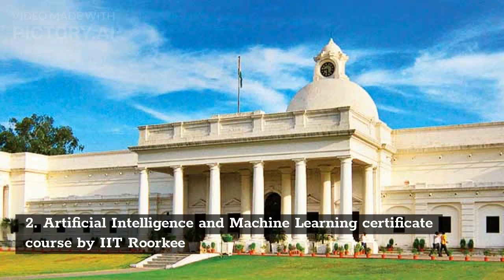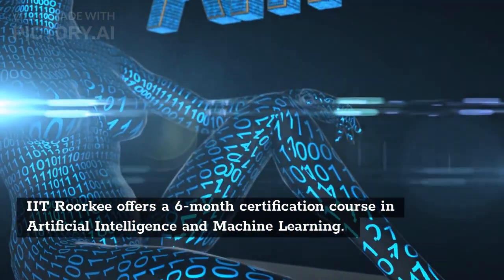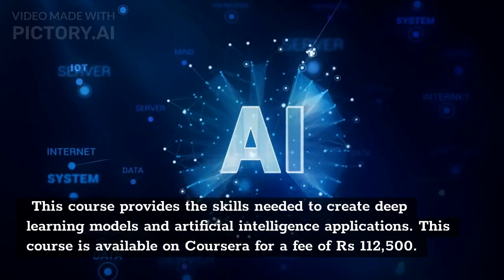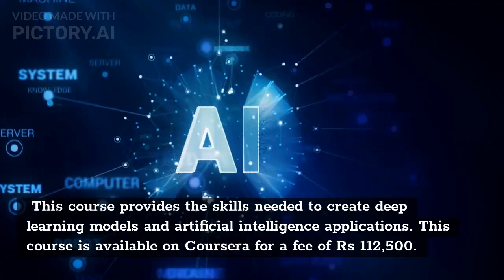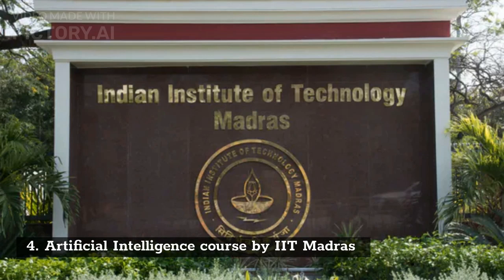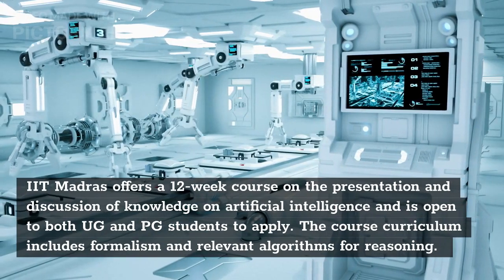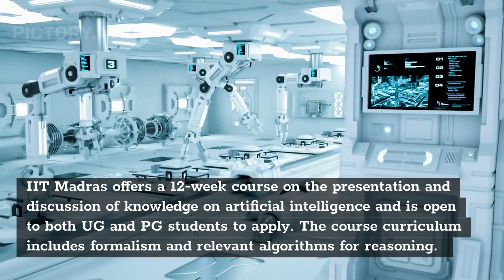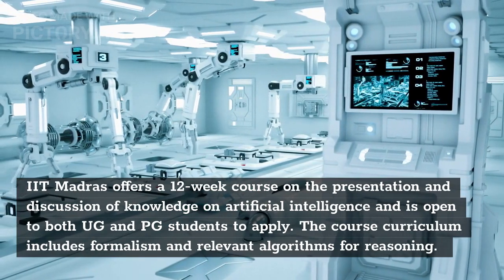5 IIT courses that do not require JEE score | How to get into IIT without JEE Score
5 IIT courses that do not require JEE score | How to get into IIT without JEE Score

course link

1. BS in programming and data science by IIT Madras
2. Artificial Intelligence and Machine Learning certificate course by IIT Roorkee
3. Bsc in programming and data science by IIT Madras
4. Artificial Intelligence course by IIT Madras

IIT Madras - BSc Degree Programm
iit madras online courses
IIT Madras Offers Free Online Courses on Computer Science to Students in India Without JEE Score

IIT Madras Online BSc Degree / Diploma | Useful or Useless? | Is it for rich or poor?
Free Course by IIT Madras I Online Certificate Course I Any one can apply
Become a Professional Data Scientist💥 [Highest Paying Jobs🤑🏆]: IITMadras | Only 12th Required😮✌
IIT Madras BSc Program in Programming & Data Science now comes with a 4-year BS Degree option
Is Data Science Course By IIT Madras sufficient for a job in Data Science?
Honest Review of IIT Madras Online B.Sc. Degree in Programming and Data Science
My thoughts about IIT Madras Online Degrees And Courses!
All Queries Answered || IIT Madras Online BSc Degree
How to get NIT, IIT without JEE, Admission in IITs without JEE MAIN/ADVANCE exam, Low Percentile IIT
Learn From IIT Madras WITHOUT JEE | Online BSc Degree in Programming & Data Science - IIT Madras
Learn From IIT Madras WITHOUT JEE | Online BSc Degree in IIT Madras Complete analysis